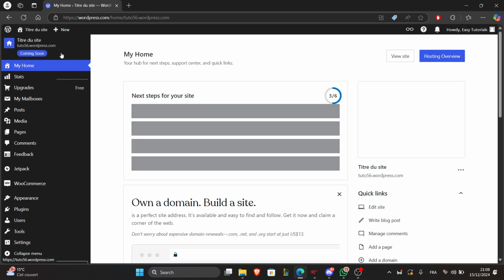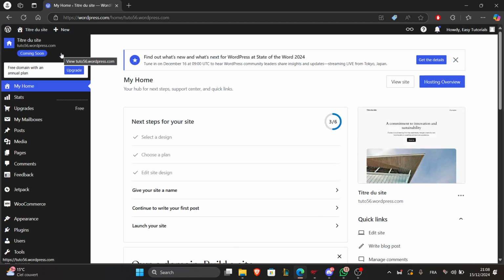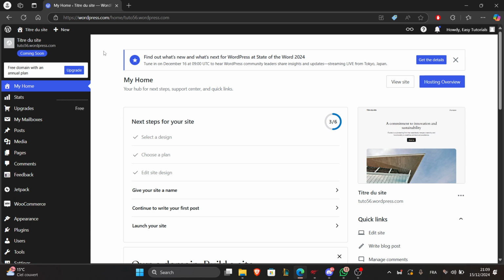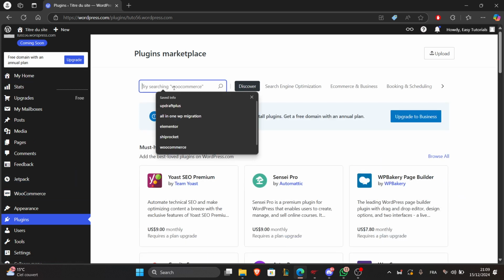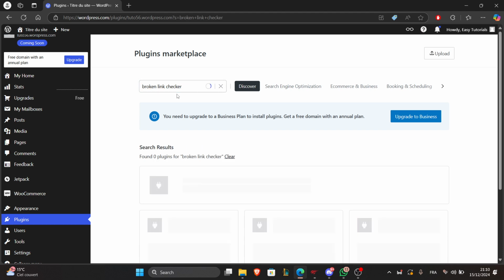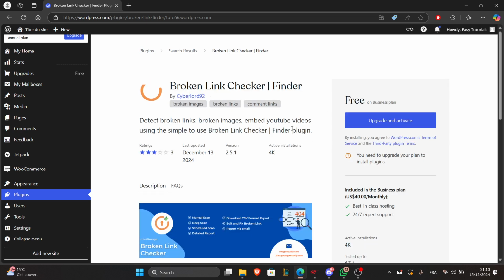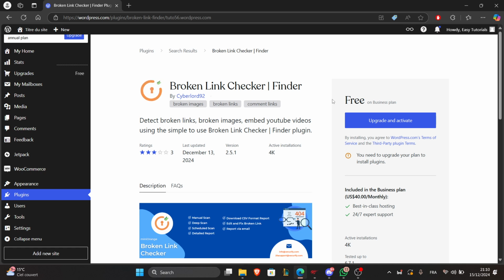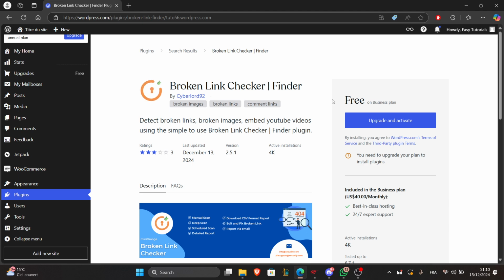How To Remove Broken Links In WordPress Website Tutorial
Today we talk about remove broken links in wordpress website,how to remove broken links in wordpress website,wordpress fix broken links,wordpress broken links,find and replace broken links